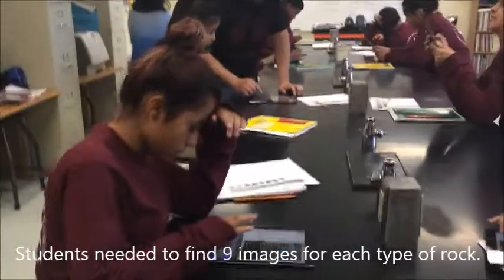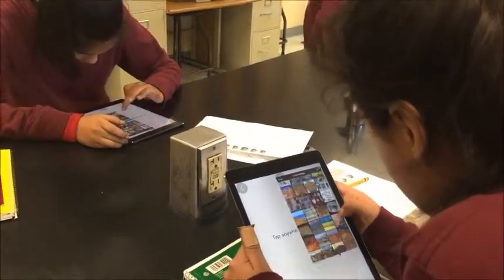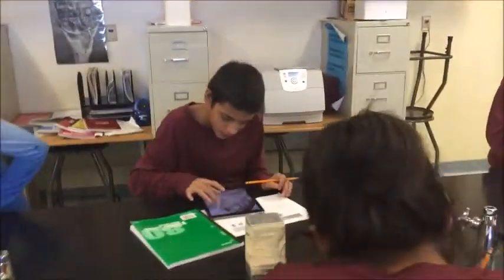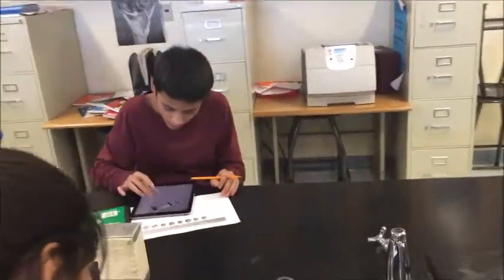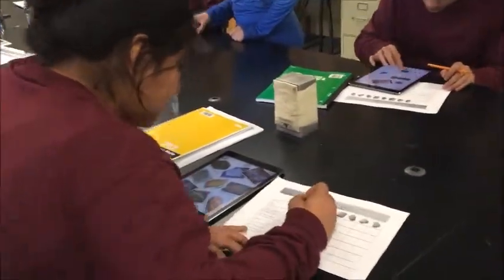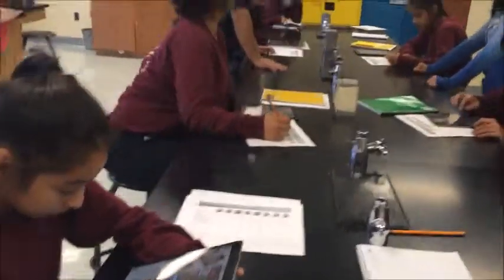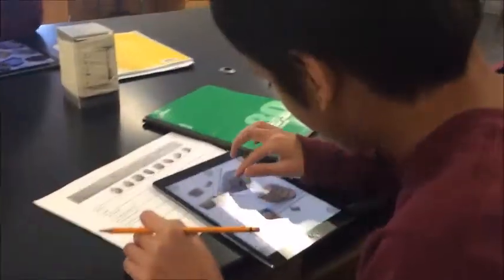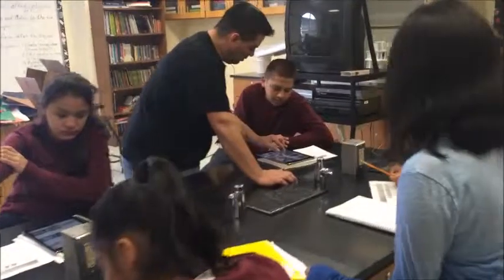6th grade Science Mr. Flores using PicCollage to identify rocks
Mr. Hector Flores using PicCollage App to identify different type of rocks with 6th grade Science students.